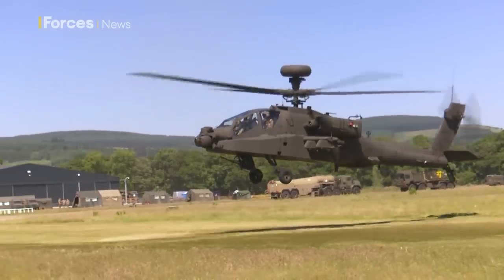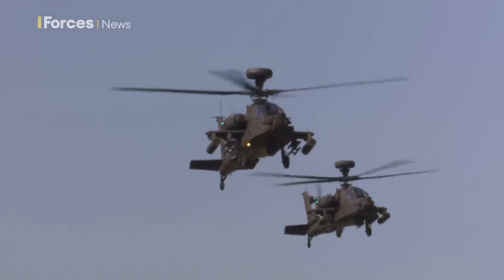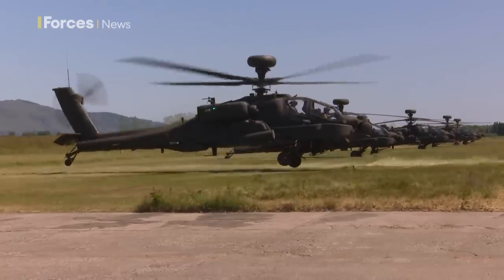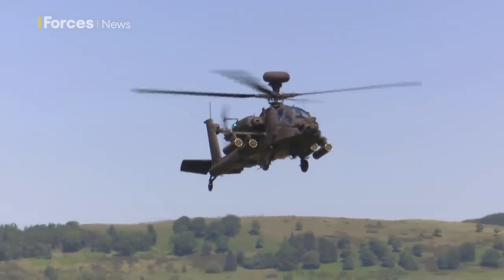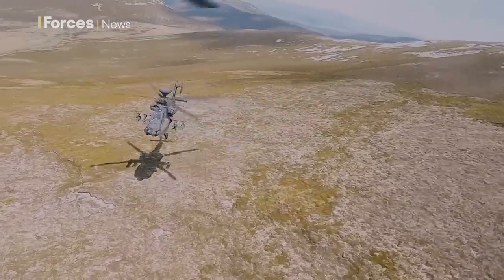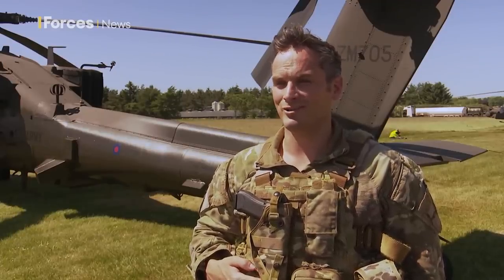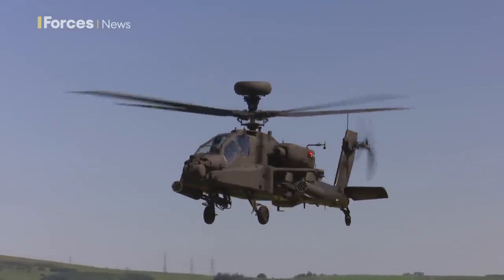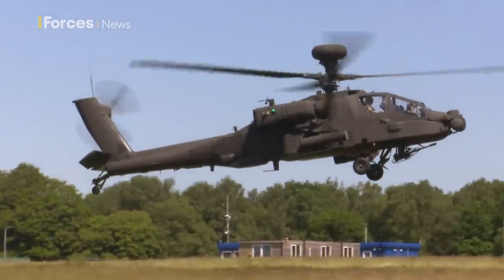British Army puts NEW Apache E model through its paces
Apache helicopters from 3 Army Air Corps have been exercising in Scotland on the latest model of the aircraft.

663 Squadron – based at Wattisham Air Station in Suffolk – is testing out the new AH-64 E over the rugged landscape of the Highlands.

The soldiers have been based at Balado Airfield near Kinross and flying sorties over the north of the country as part of Exercise Wojtek Highlander.